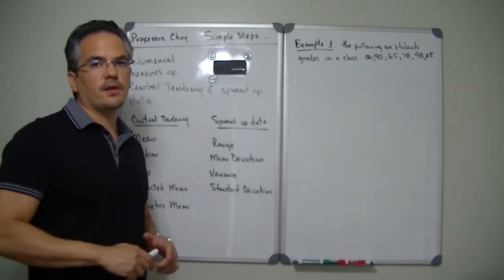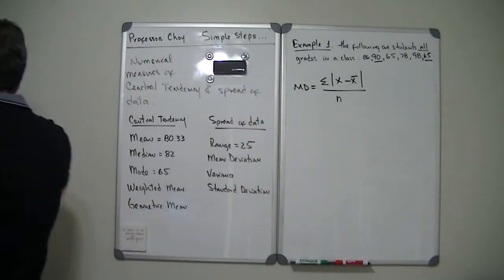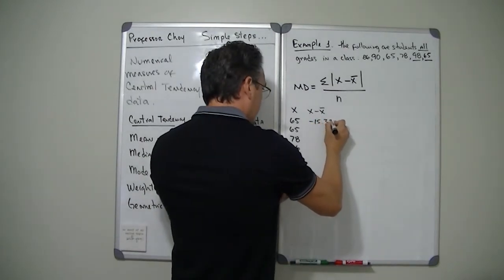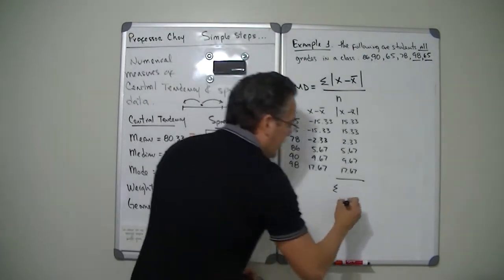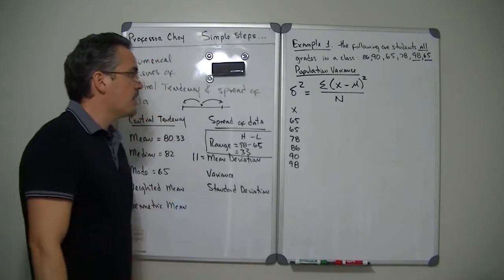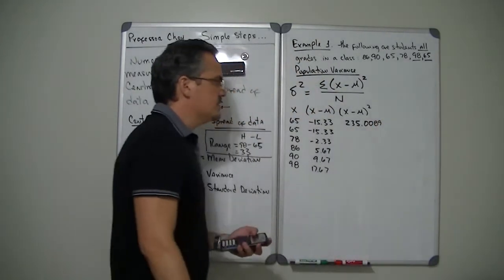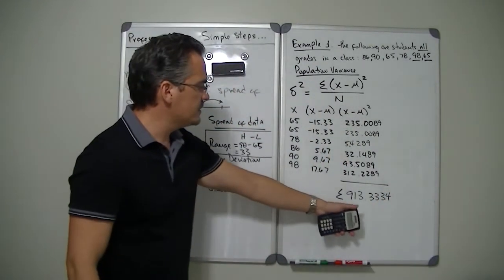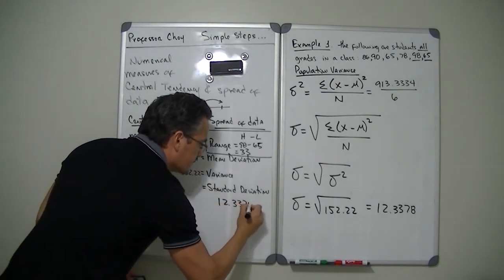Learn Stats: How to Calculate Mean Deviation, Population Variance and Standard Deviation?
This video explains how to calculate the mean deviation, the population variance and the standard deviation